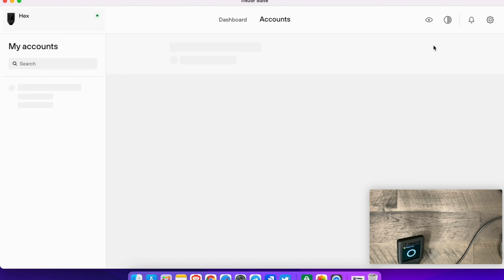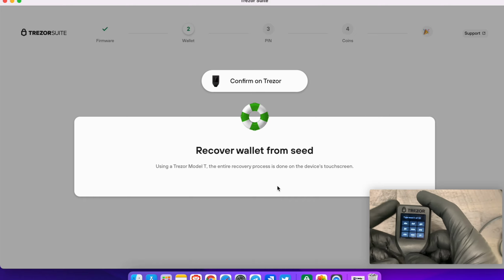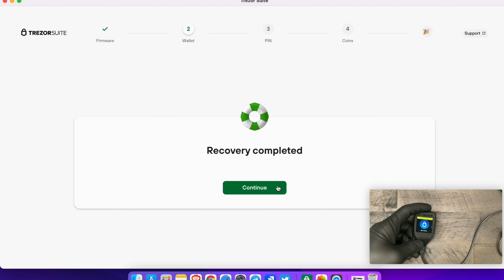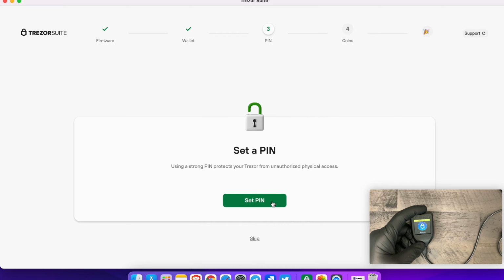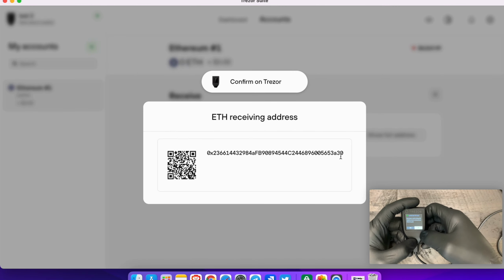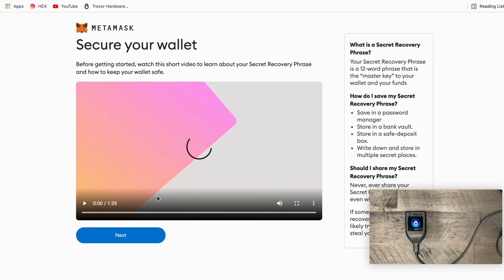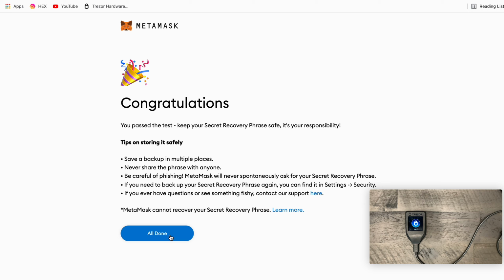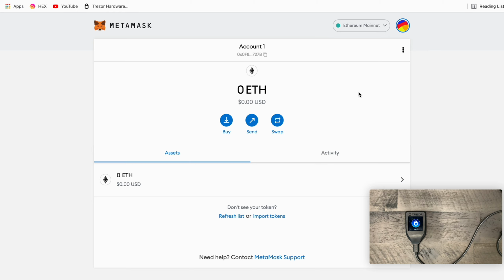HOWTOPULSE.COM - Trezor Model T Seed Migration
This is a tutorial of a migration of a 12 word seed phrase from a previous wallet such as MetaMask, Trust wallet, My Ether Wallet, etc... We take you from setting up the wallet by recovering seeds, deleting your current MetaMask, installing a new Extension of MetaMask and connecting the Trezor Model T.